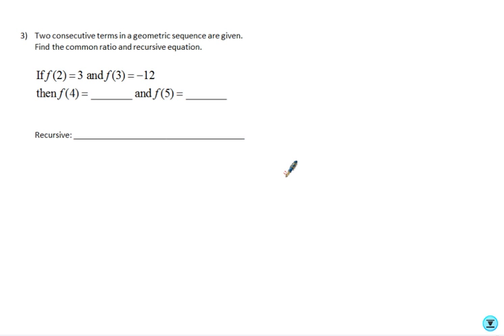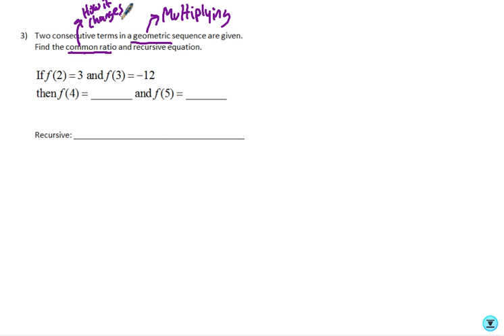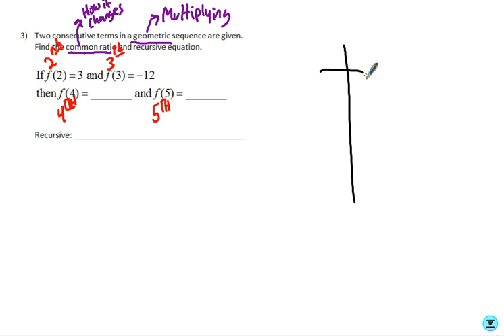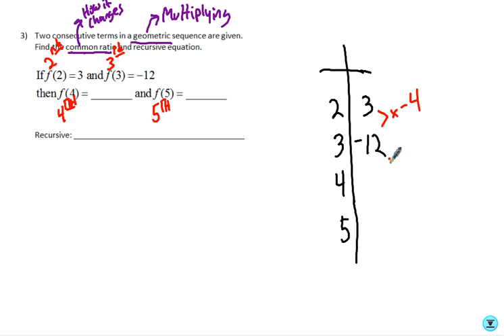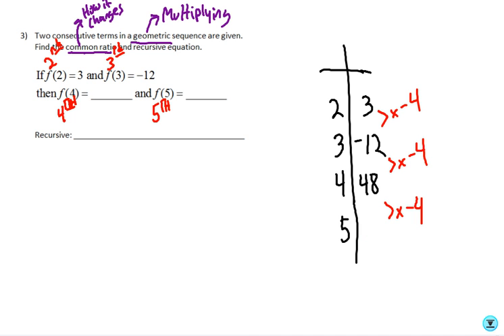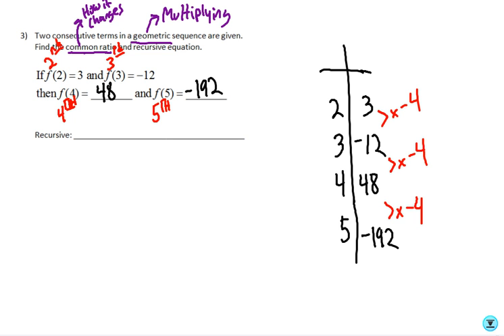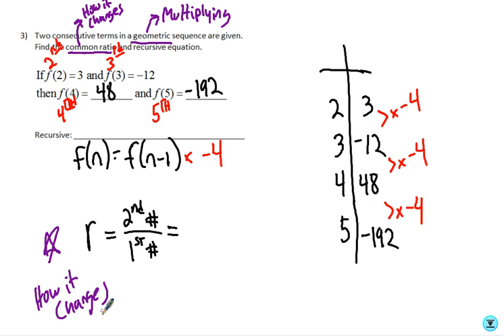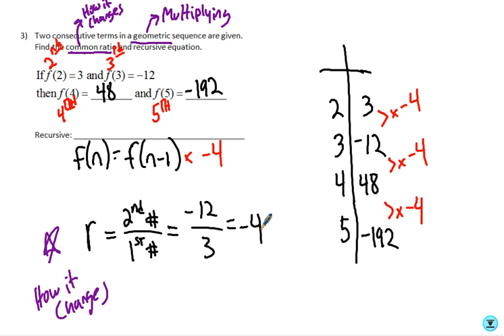Math 1 Test 5 # 3